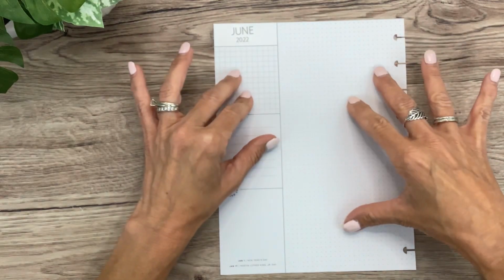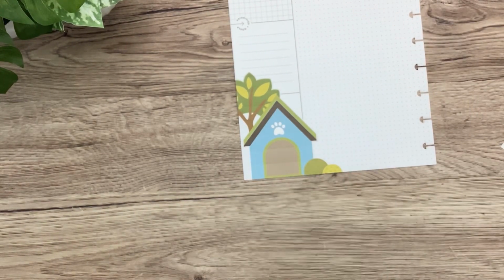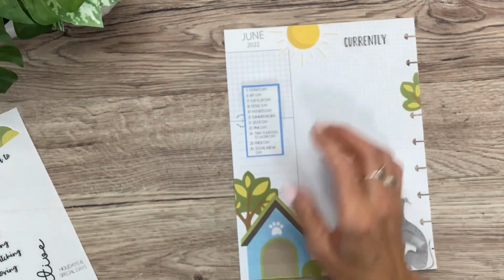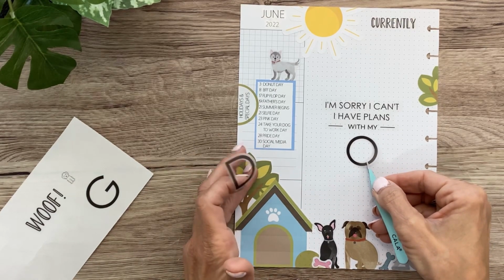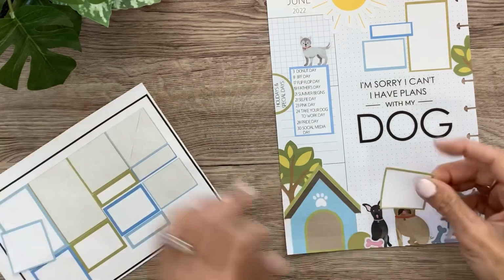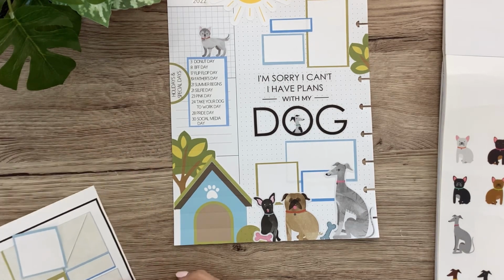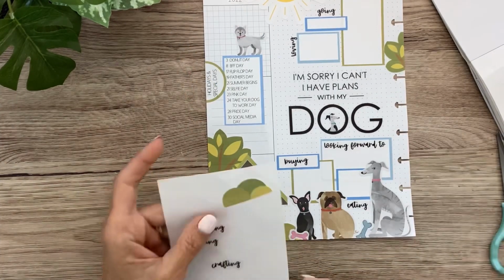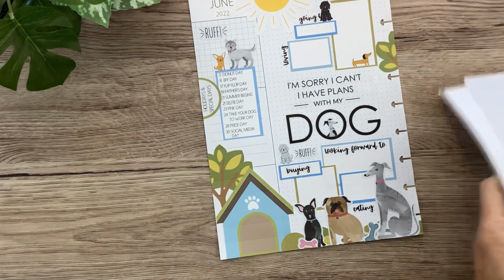PLAN WITH ME | DOG THEMED CURRENTLY PATRON SPREAD FOR MICHELLE | THE HAPPY PLANNER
COLORFUL DOGS PETITE STICKER BOOK:

Artist: Ikson